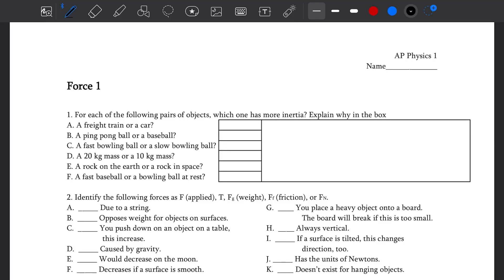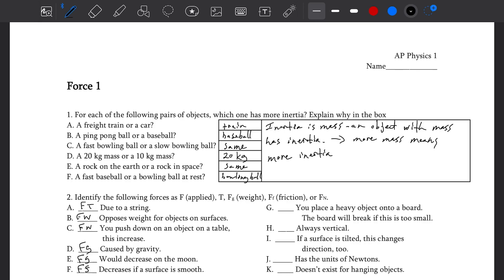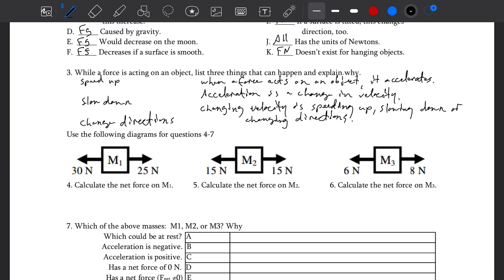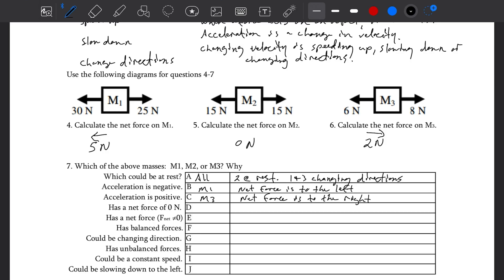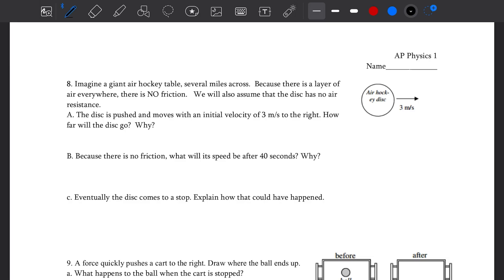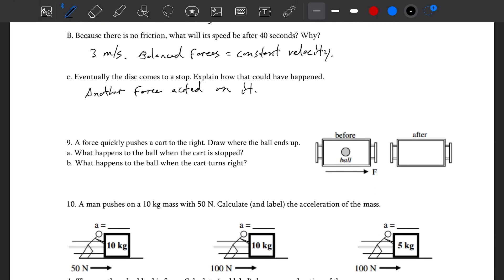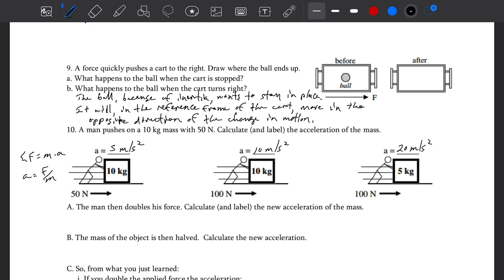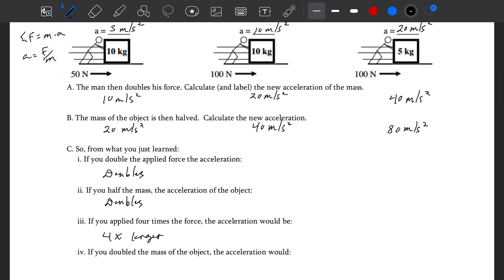WS Force 1